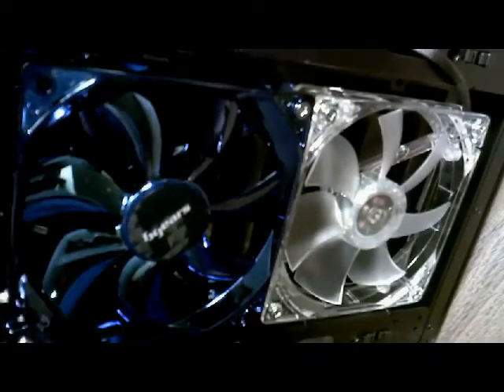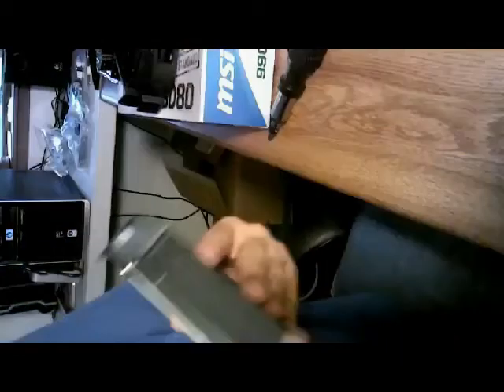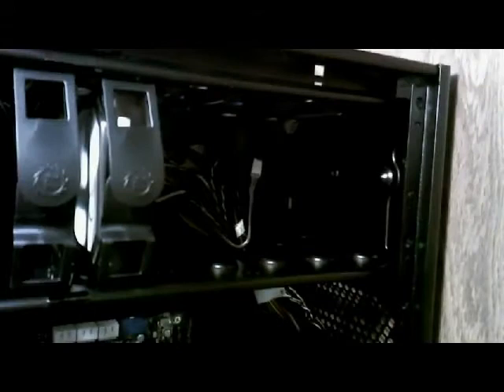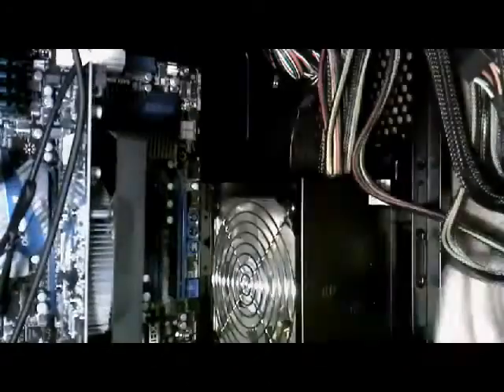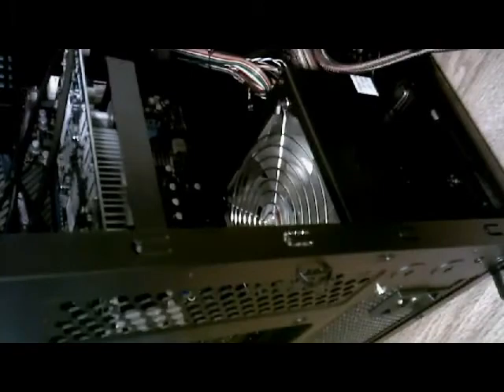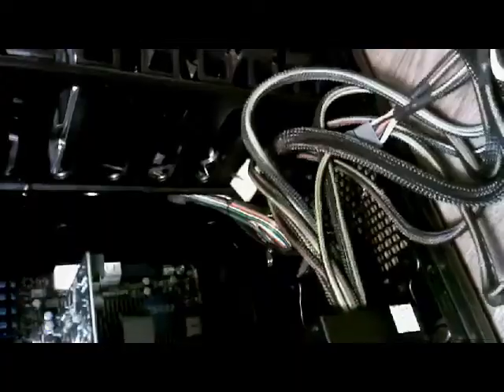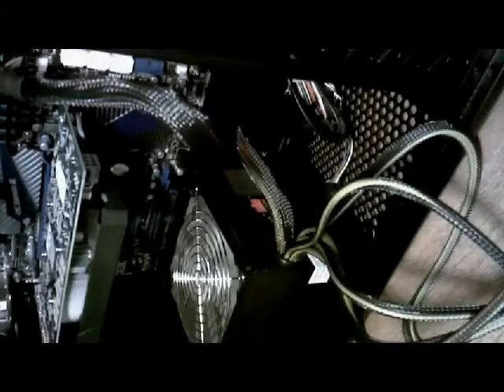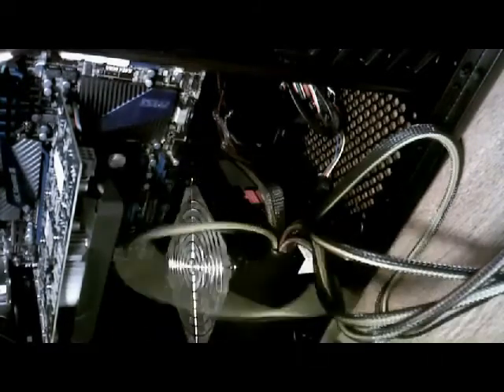COMPUTER BUILD PART 3 AND 4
INSTALLING CASE FANS POWER SUPPLY  AND CD DRIVE